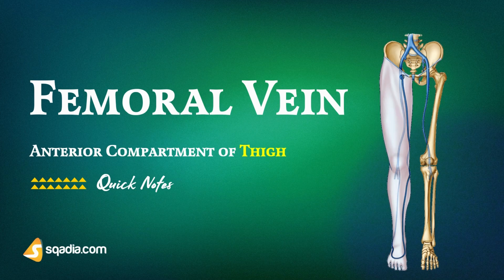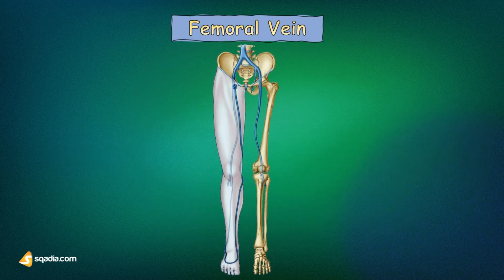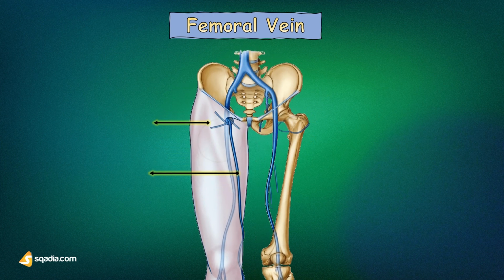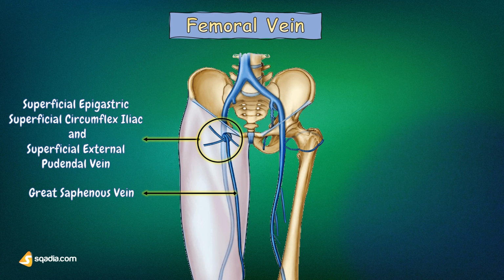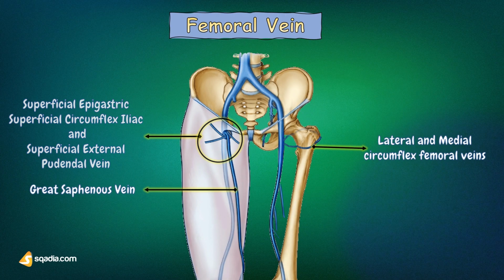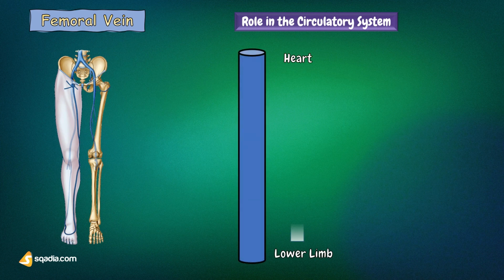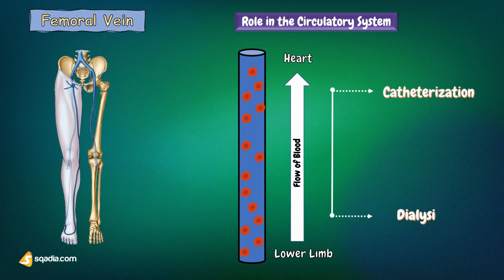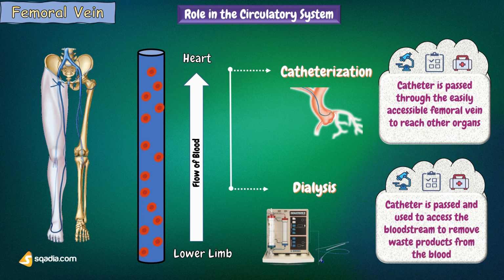Lower Limb: Anterior Compartment of Thigh | Femoral Vein | Human Anatomy